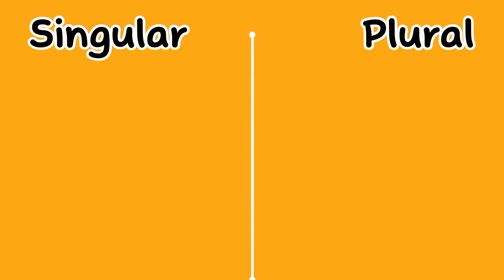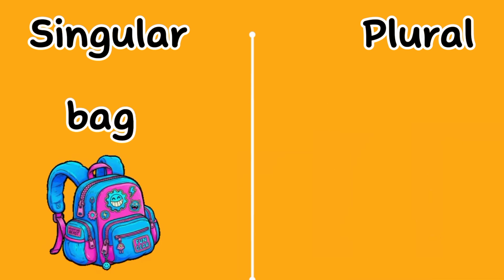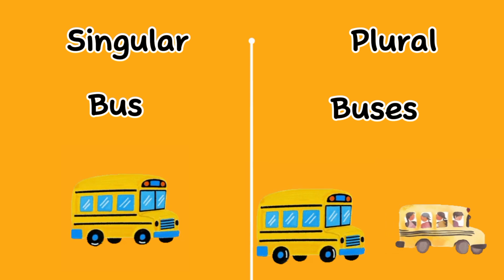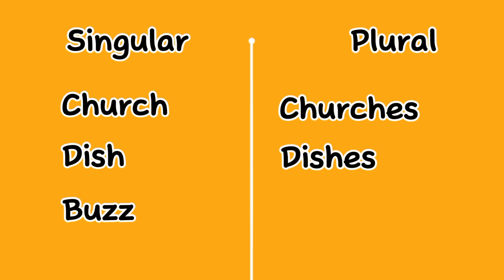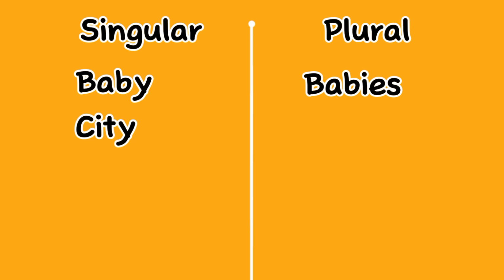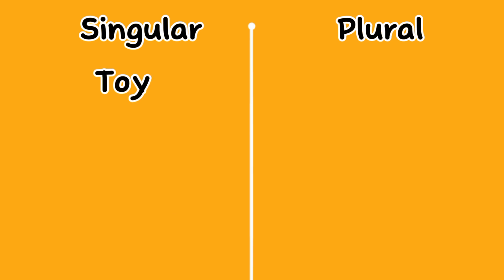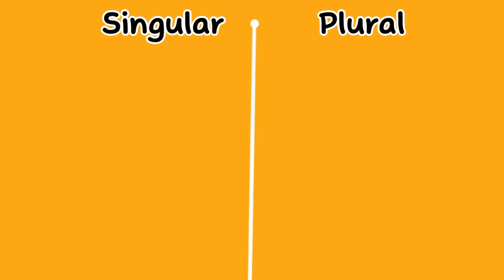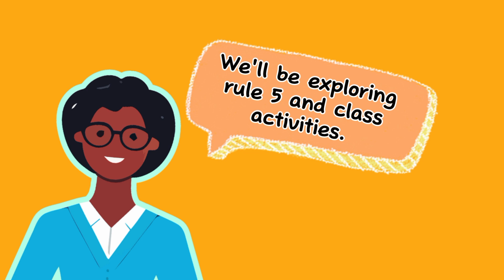Singular and Plural Nouns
Learn how to use nouns in their plural form